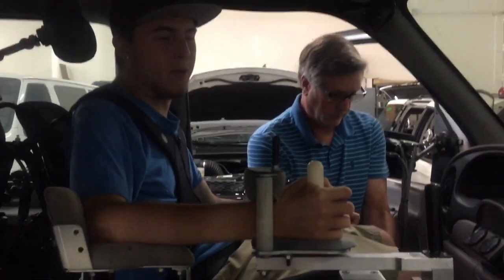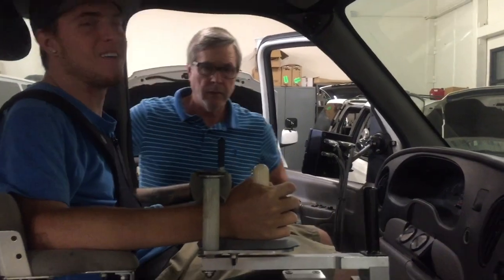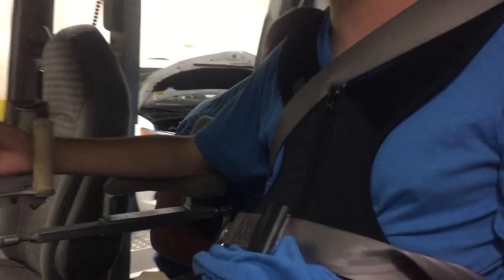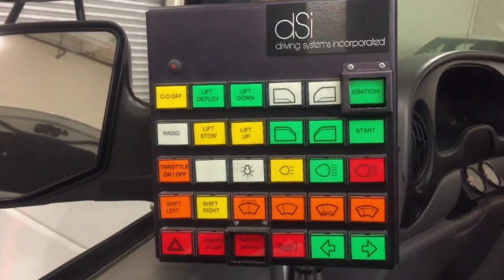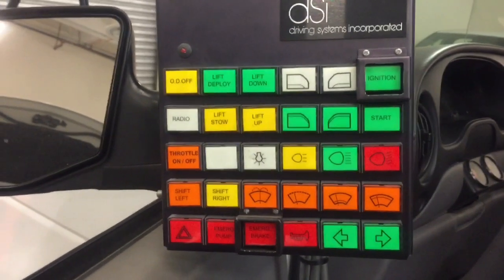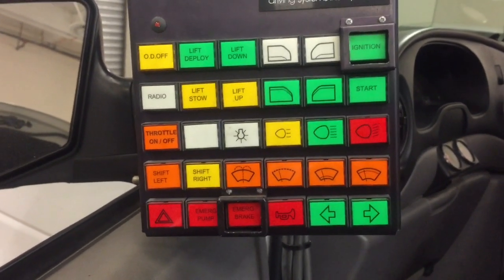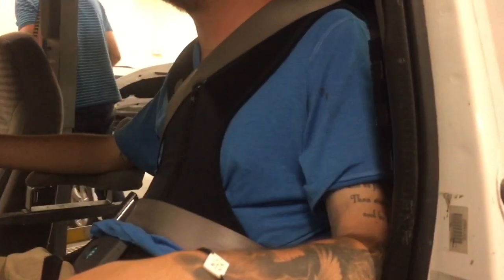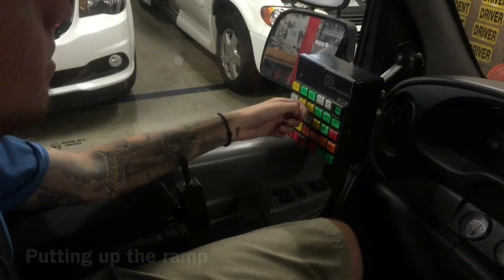Paralyzed Quad Drive's For The First Time!!!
I drove for the first time! I am a C-4 quad. The hand controls I used were called DSI Driving System.